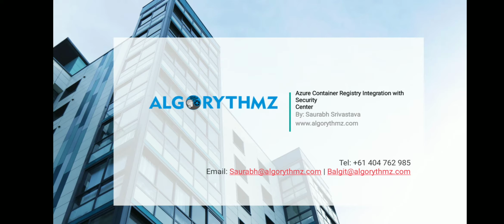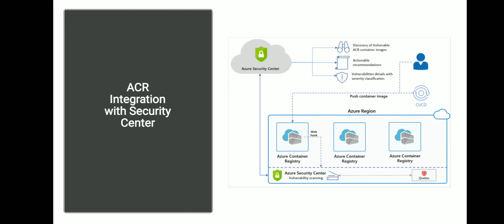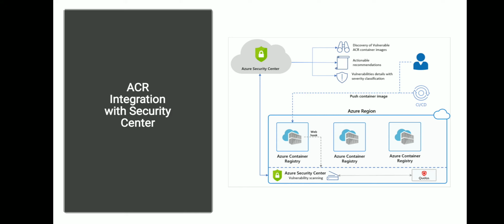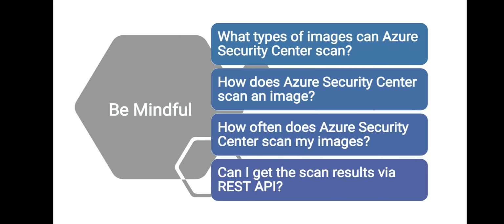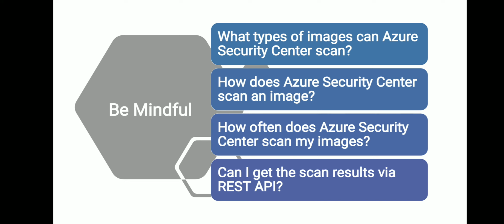Container Registry Integration with Azure Security Center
In this video Algorythmz helps you understand Azure Container Registry Integration with Security Center to enable your Organisation on Zero trust journey.